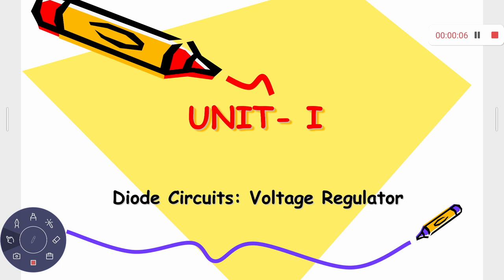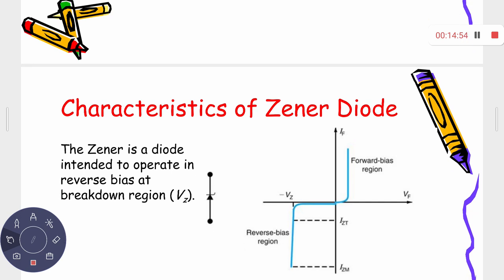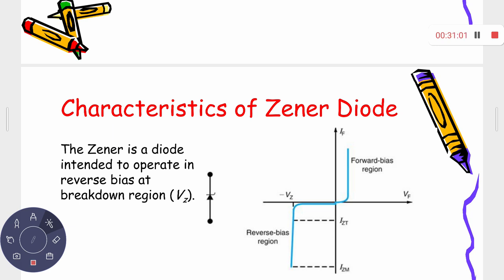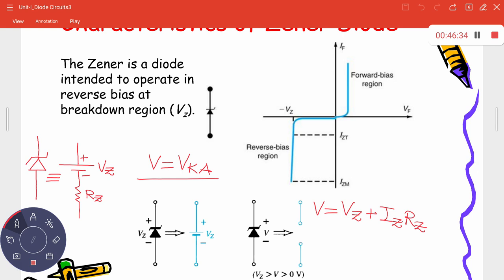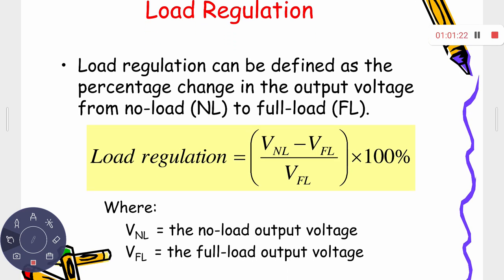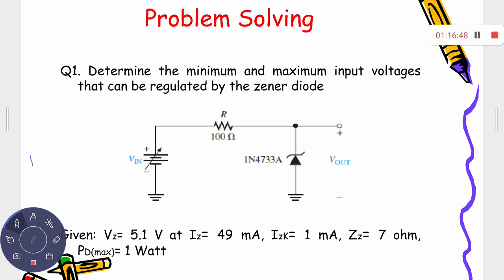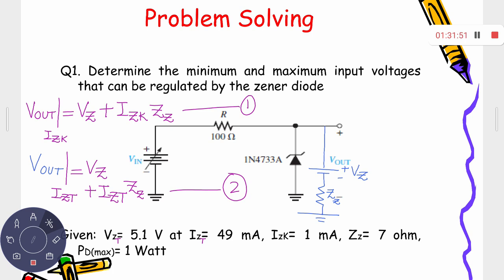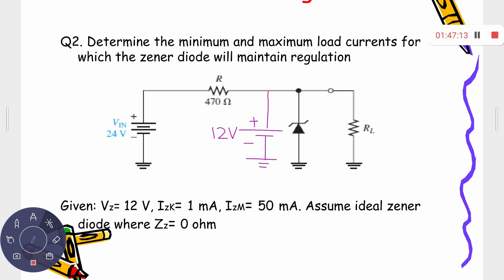Voltage regulator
This lecture video discusses about the working principle of voltage regulator circuit using zener diode. Philosophical illustration about voltage regulation has been mentioned along with few illustrative examples.